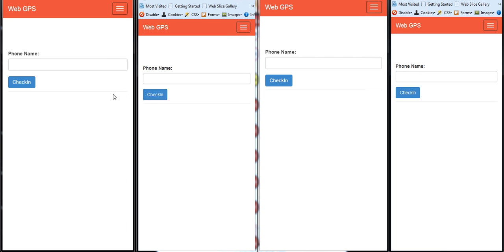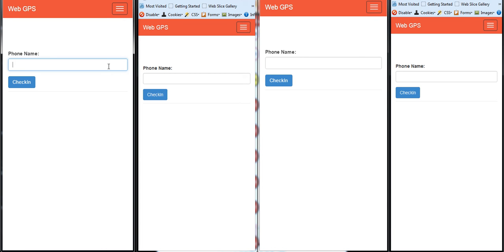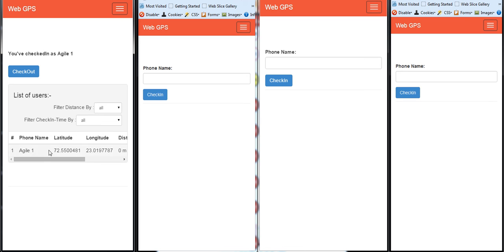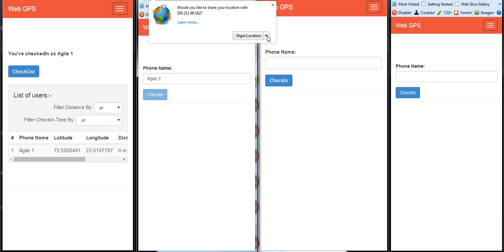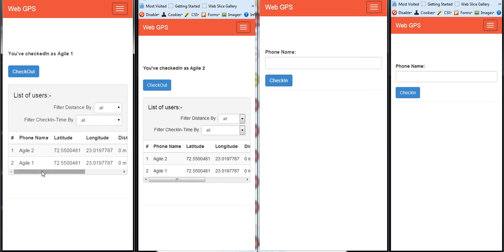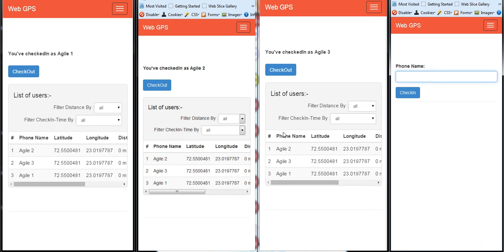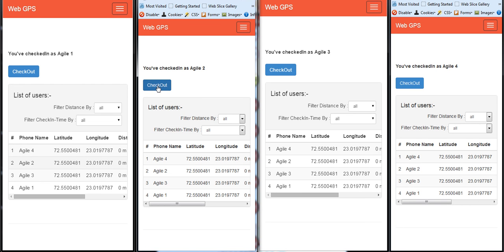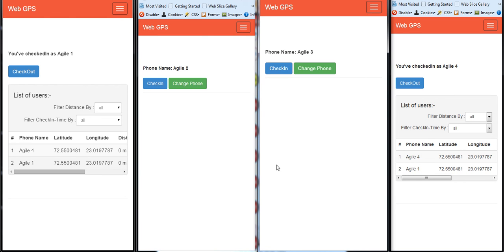Check-in App (MEAN Stack with Socket.IO)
This is a Small App created by AgileInfoways that helps a user find other users who have checked in around a 1000 Meters radius. We have used MEAN (MongoDB, ExpressJS, AngularJS and NodeJS) Stack along with Socket.IO in creating this functionality. This combination is one of the best platforms for developing real time applications. The latitude and longitude is taken from the browser's geo location.